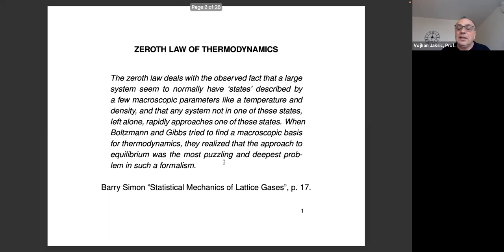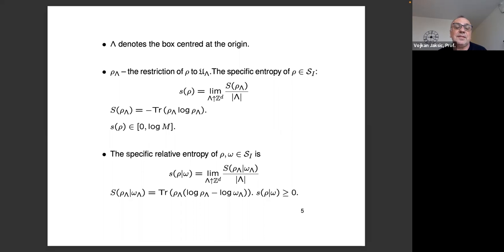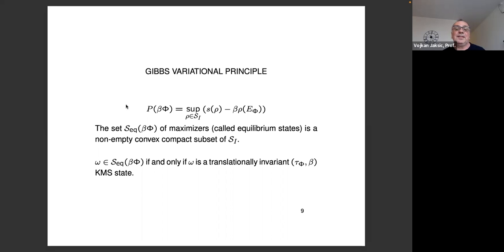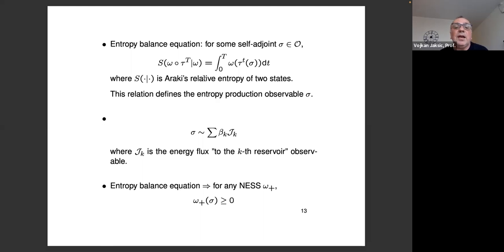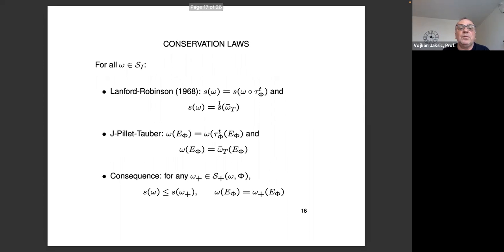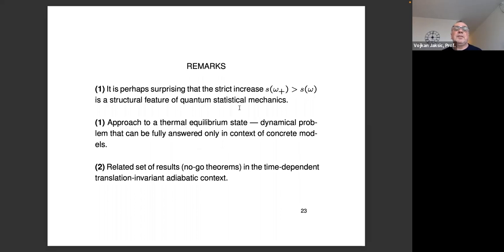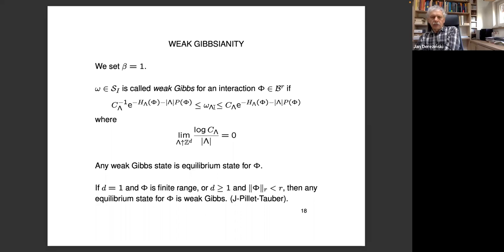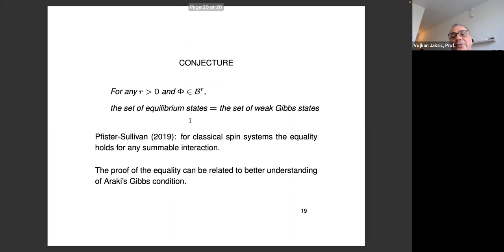Vojkan Jaksic: Approach to equilibrium in translation-invariant quantum systems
We formulate the problem of approach to equilibrium in algebraic quantum statistical mechanics and study some of its structural aspects, focusing on the relation between the zeroth law of thermodynamics (approach to equilibrium) and the second law (increase of entropy). Our main result is that approach to equilibrium is necessarily accompanied by a strict increase of the specific (mean) entropy. In the course of our analysis, we introduce the concept of quantum weak Gibbs state which is of independent interest.

This is a joint work with C. Tauber and C.-A. Pillet.